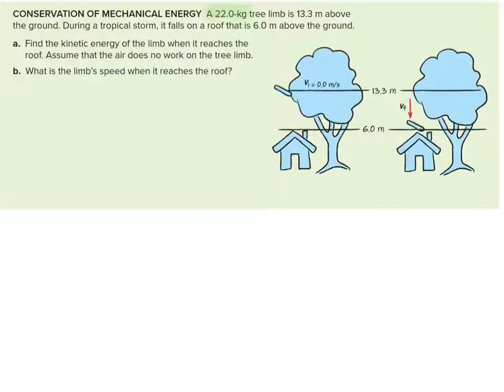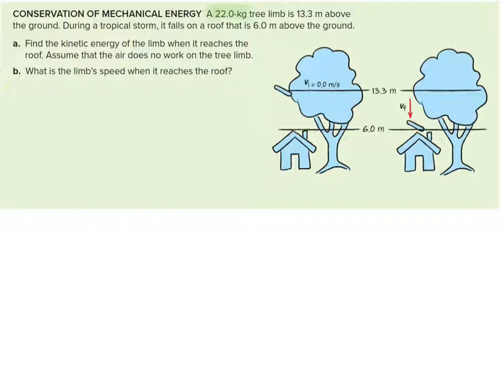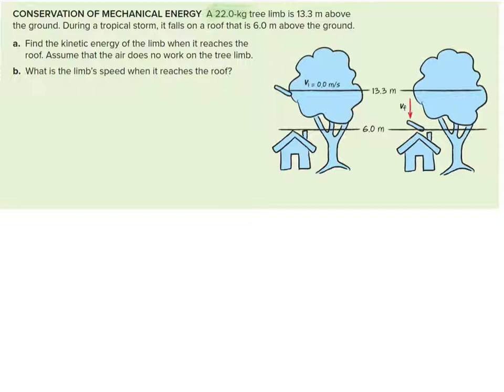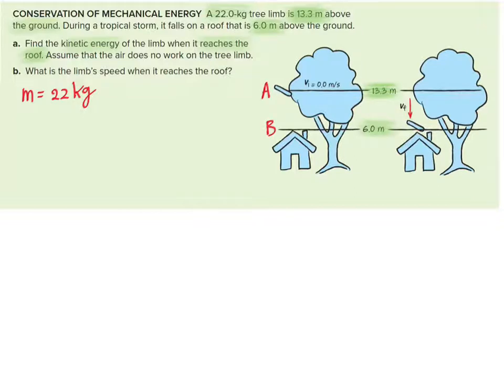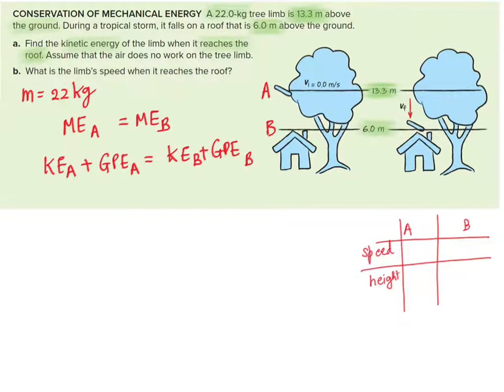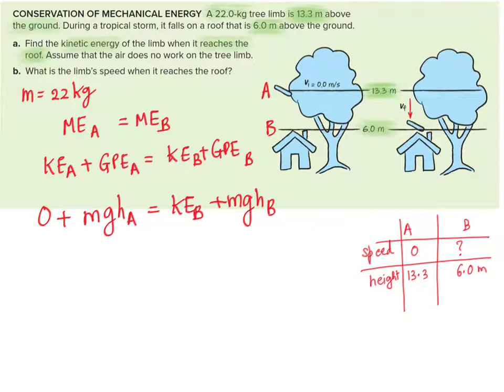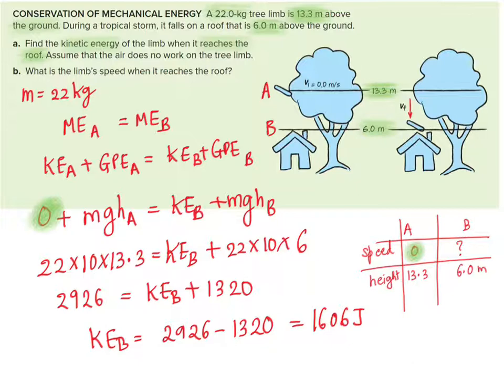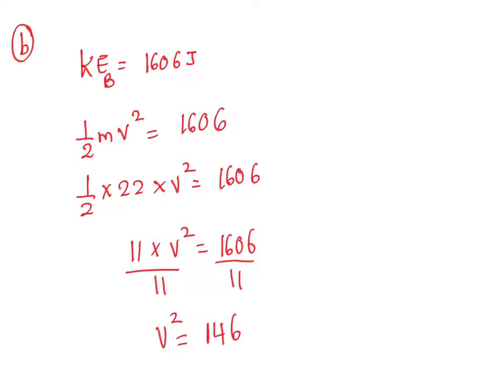Conservation of Mechanical Energy-Problem solving